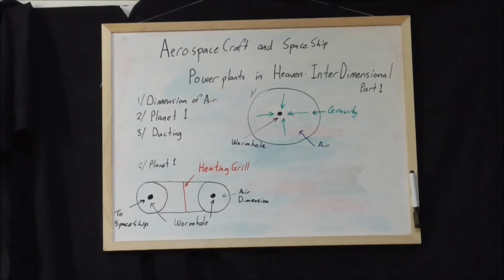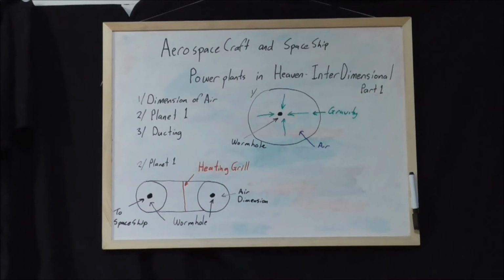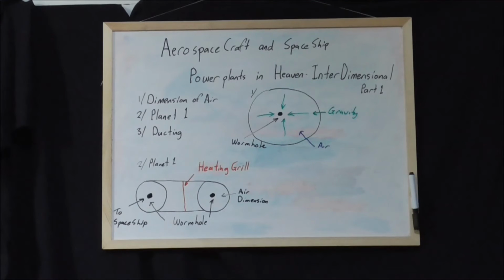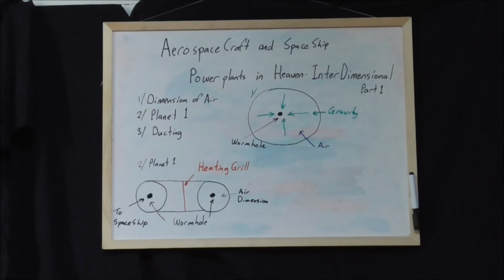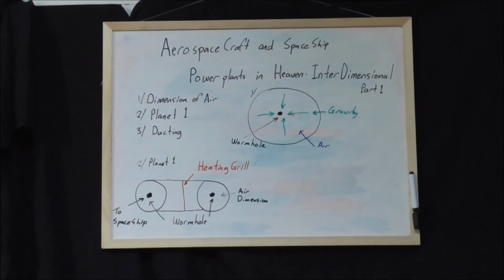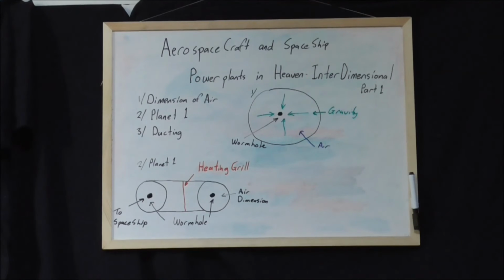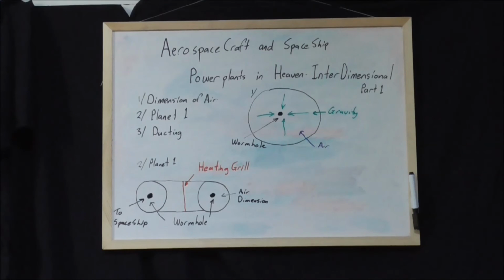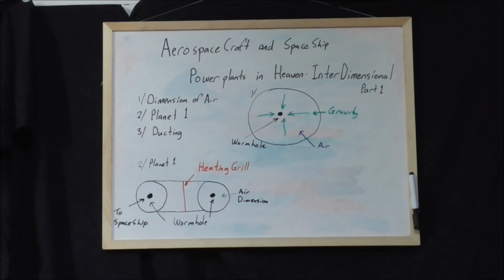AeroSpaceCraft and SpaceShip Powerplants in Heaven InterDimensional Part 1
This video describes one kind of Powerplant used for Heaven's SpaceShips which is InterDimensional and never requires refuelling.